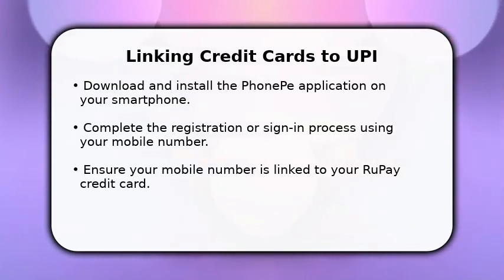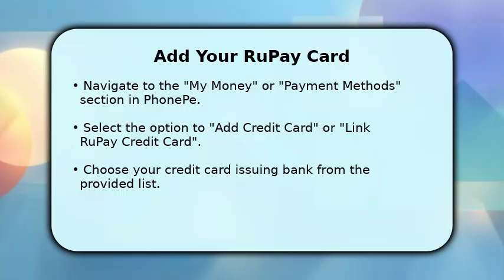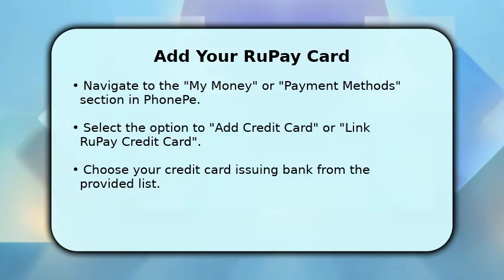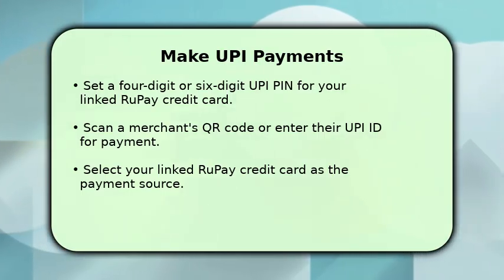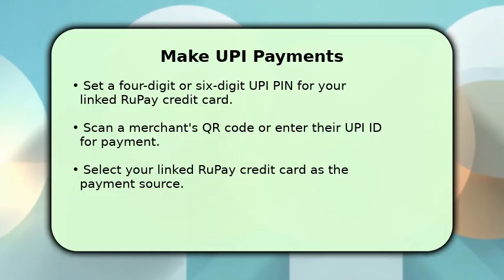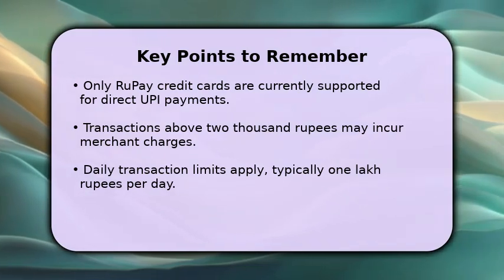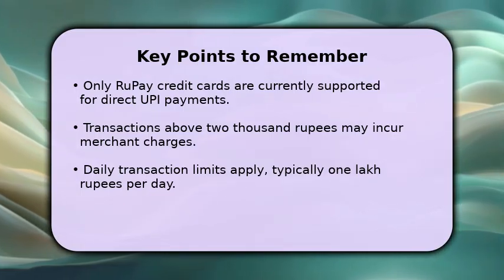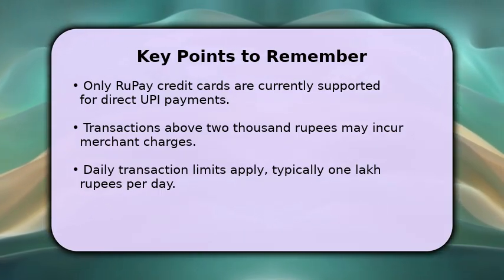How to Use Credit Card for UPI Payment in PhonePe - Easy Guide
▸ (x) In this video, we will show you how to use a credit card for UPI payment on the PhonePe app. We will cover the steps to add your credit card and make a payment. This guide is easy to follow and perfect for beginners. By the end of this video, you will be able to use your credit card for UPI payments on PhonePe.